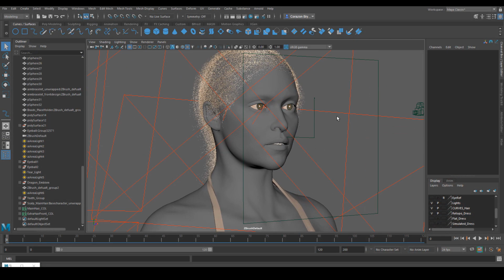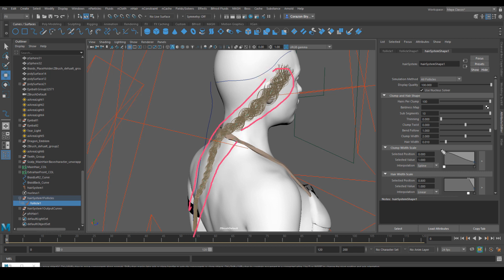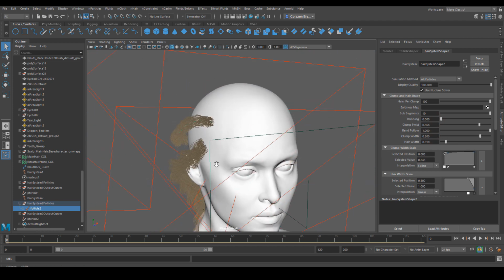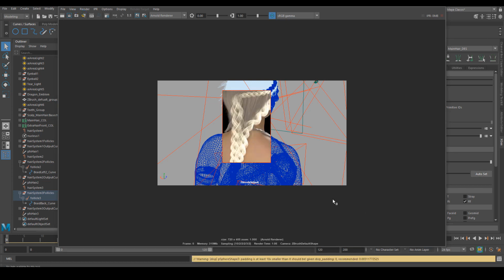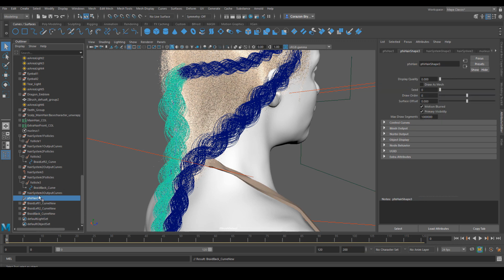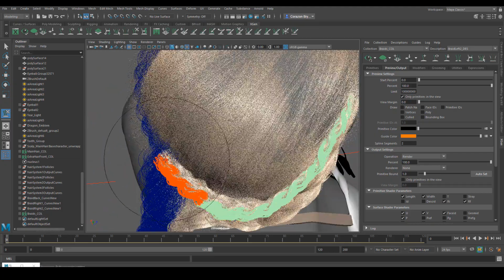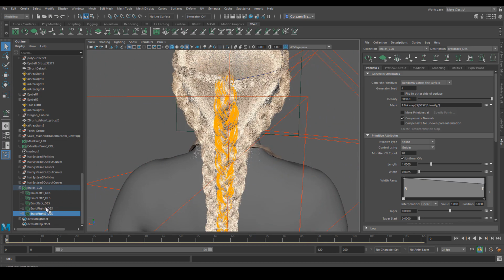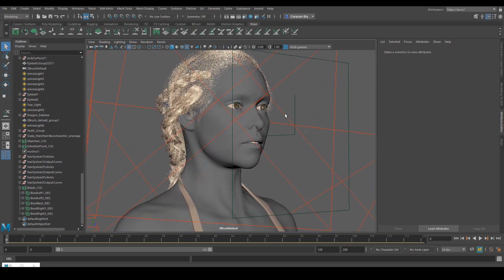Create Braids Xgen Hair In Maya with PFX & NHair